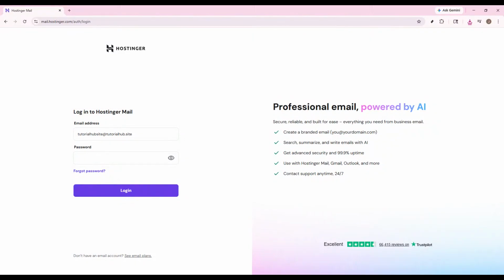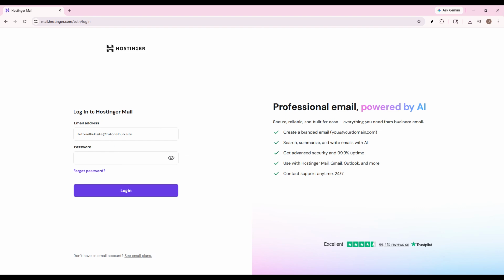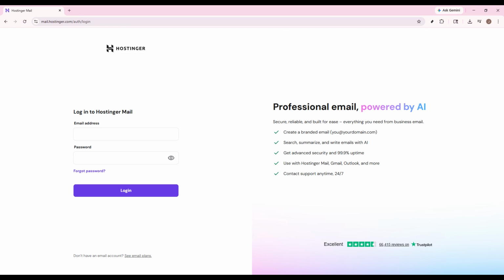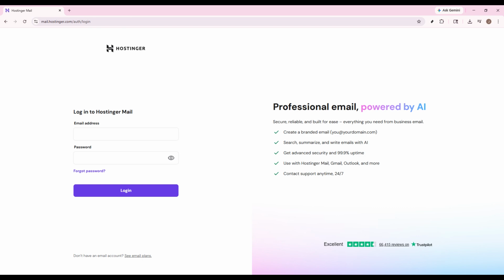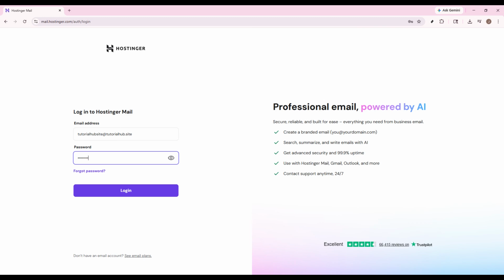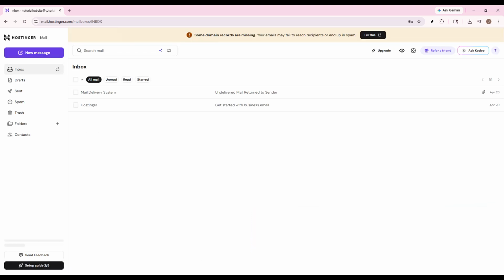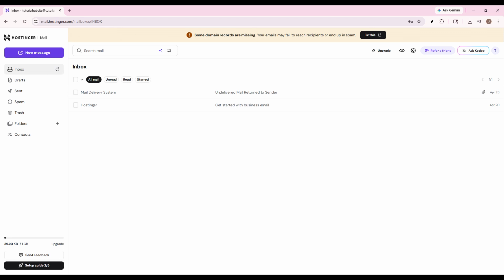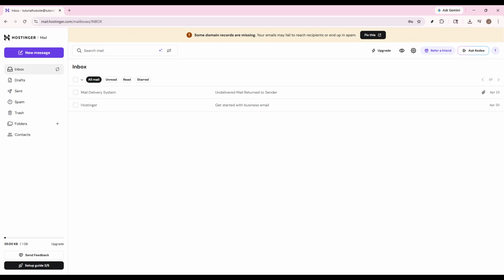How To Open Hostinger Email (Quick Login Guide)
Learn how to open Hostinger email in just a few simple steps using Hostinger webmail. This quick guide shows you exactly where to go, what to enter, and how to log in successfully.

🕚Timestamps:
0:00 Intro
0:20 Go To Hostinger Webmail
0:39 Enter Your Email And Password
0:59 Click Login
1:12 Troubleshooting Tips
1:29 Recap And Outro

✍️What You'll Learn In This Video:
• How To Open Hostinger Email Using Webmail
• How To Log In To Your Hostinger Mailbox
• How To Access Your Inbox From Hostinger Webmail
• How To Troubleshoot Basic Login Issues

💡Pro Tips:
• Make sure your password does not have extra spaces
• Use the official Hostinger webmail page only
• Save the login page in your bookmarks for faster access
• If login fails, reset your password and try again